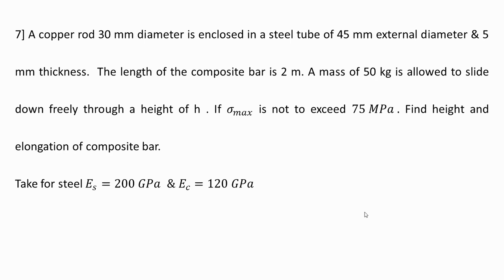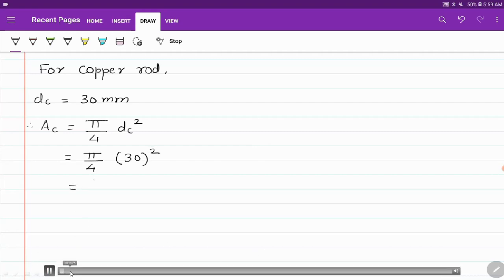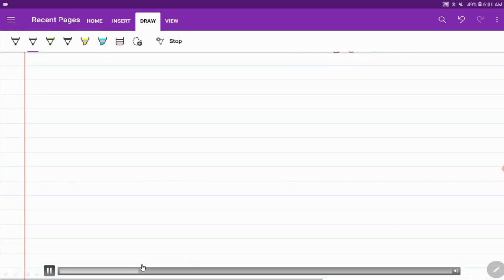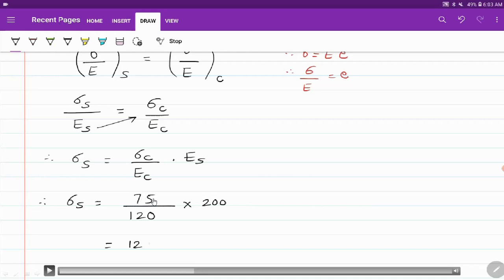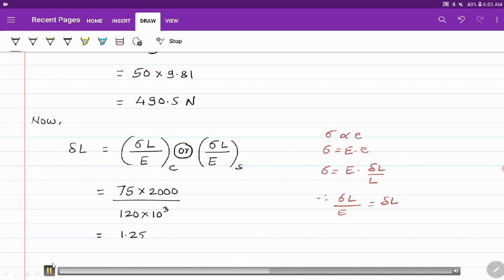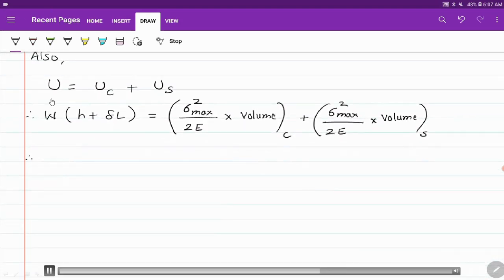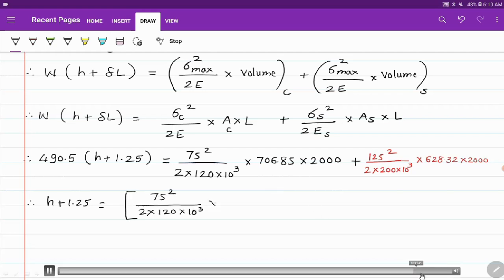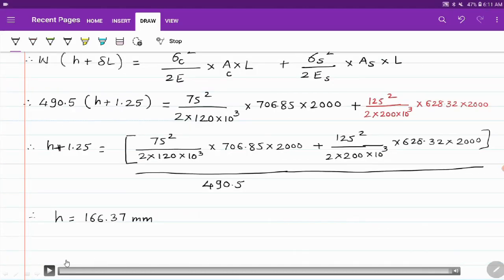Lecture 17 | A complete course on Strength of materials | Strain Energy & Impact loading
This video will explain how to solve examples on Strain Energy & Impact loading .